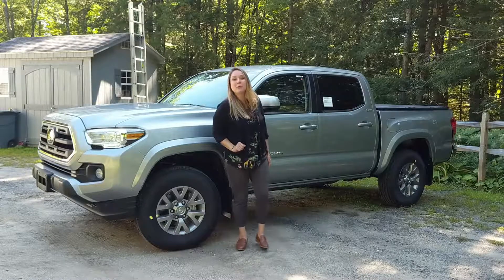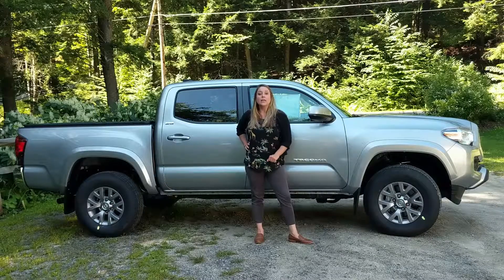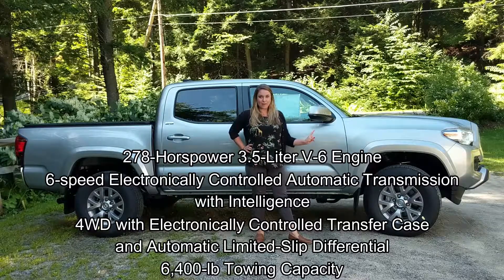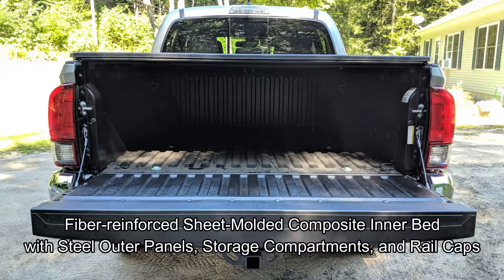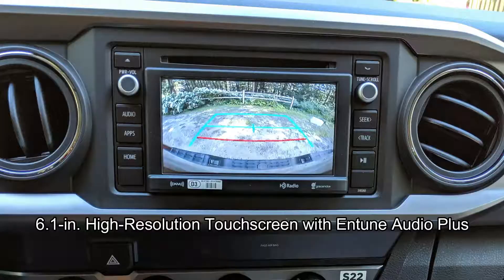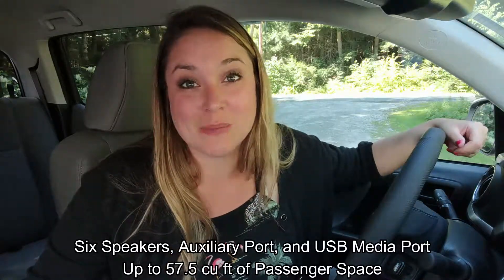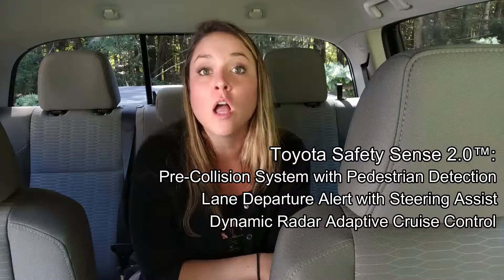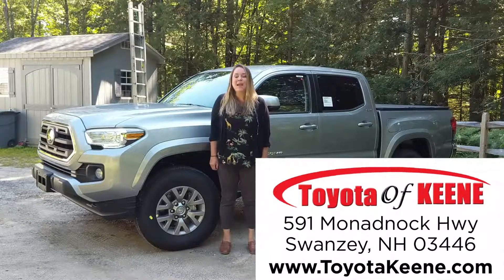NEW 2019 Toyota Tacoma SR5 Walkaround | Specs and Features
Join Keely at Toyota of Keene for a close up view of the awesome 2019 Toyota Tacoma SR5! Toyota of Keene offers a passionate sales team and an award-winning service department, serving the Keene, NH, Brattleboro, VT, Greenfield, MA areas and beyond! Come down for a test drive now at 591 Monadnock Hwy, Swanzey, NH 03446, give us a call at , or find us for more info!